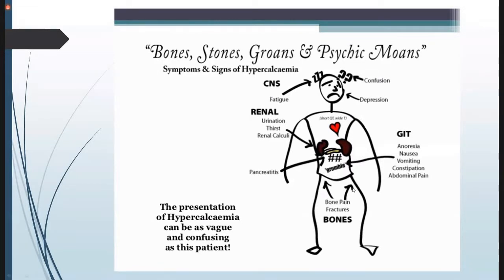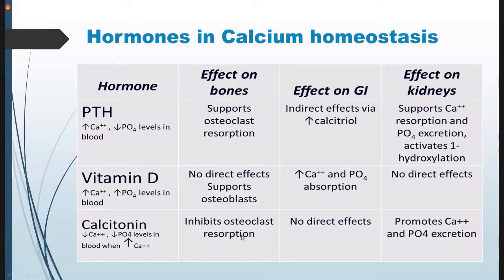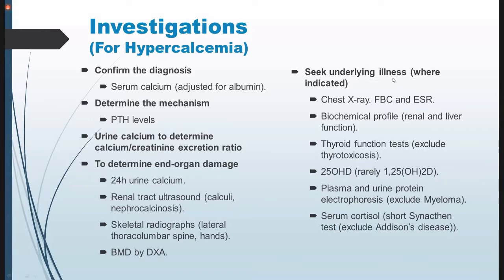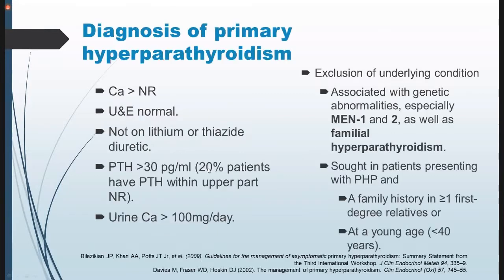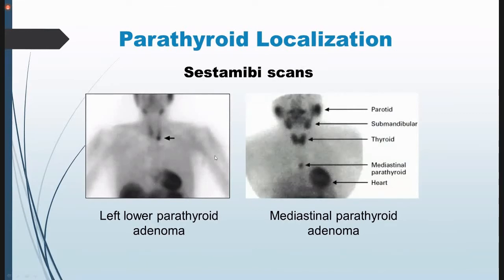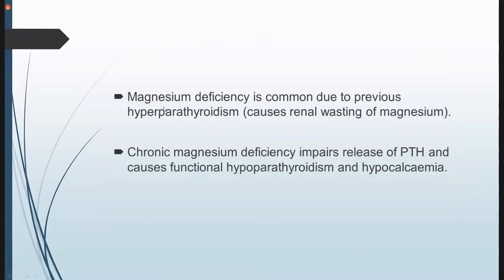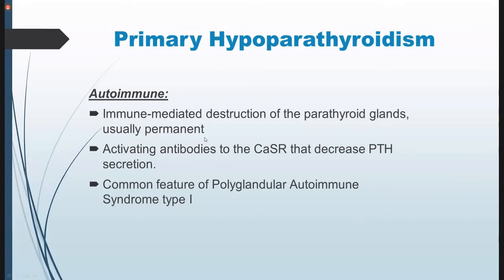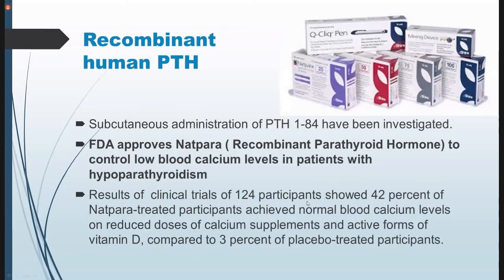Hypoparathyroidism & Hyperparathyroidism | Medicine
DR. ZAREEN KIRAN